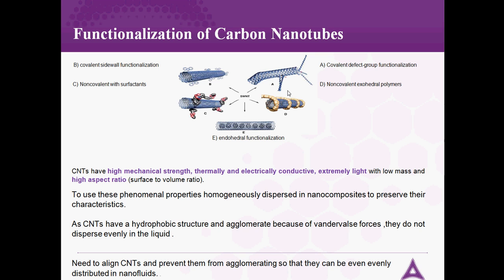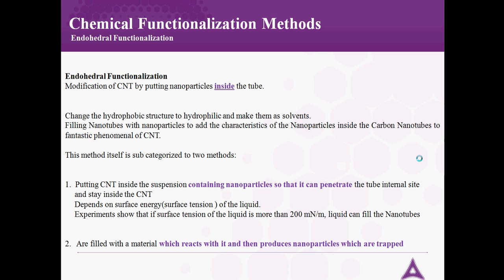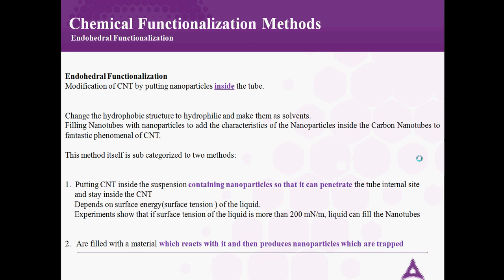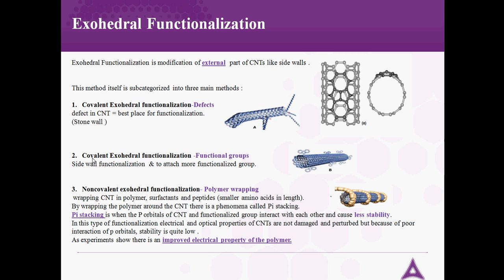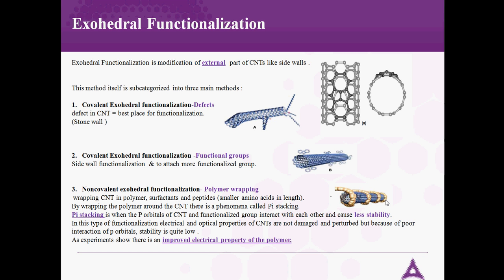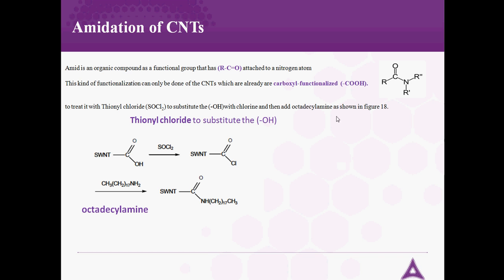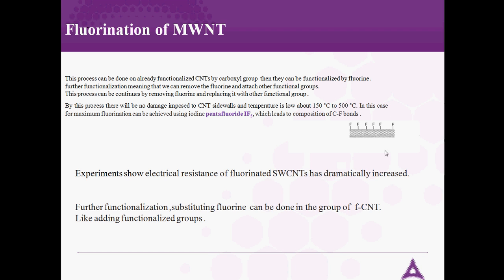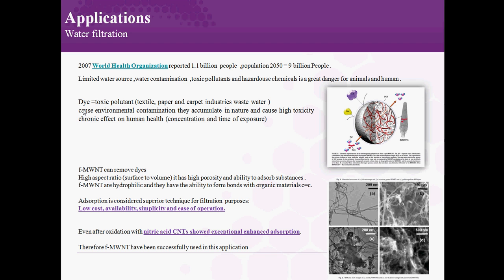carbon nanotubes synthesis,purification and functionalization part 2